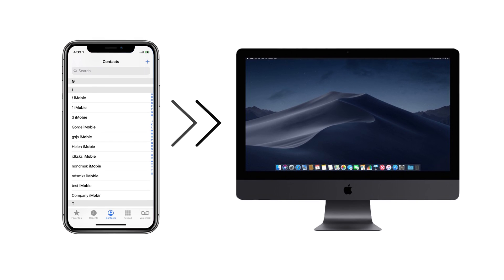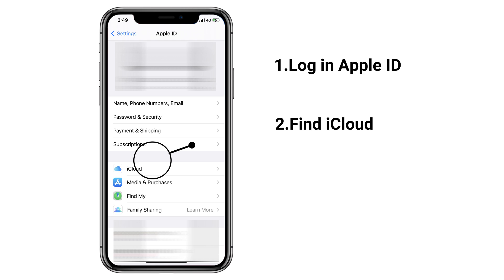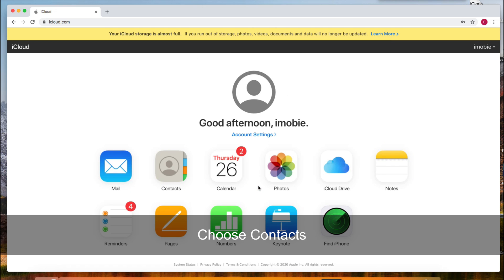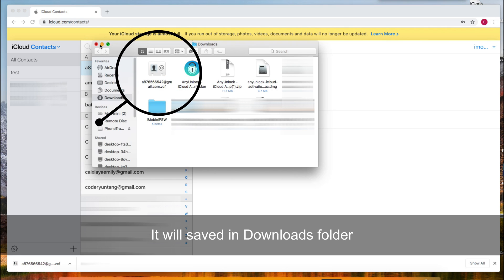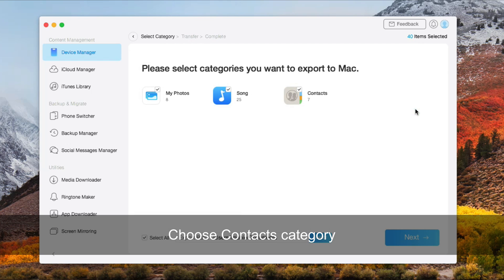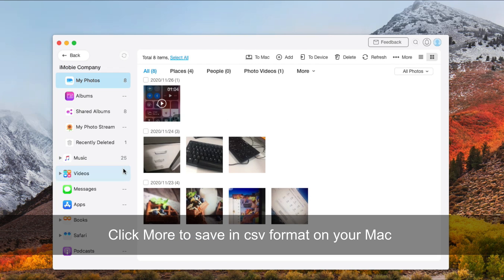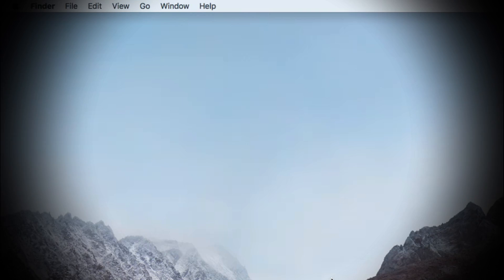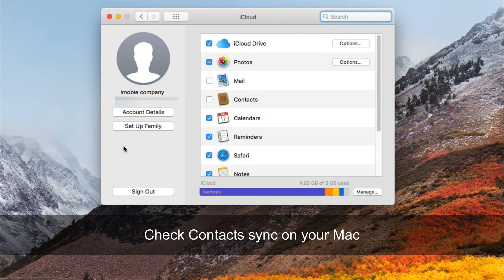How To Sync Contacts From iPhone To Mac Tutorial [3 Ways]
Saved many contacts on iPhone and want to sync them to Mac, so how to transfer contacts from iPhone to Mac? In this video, we will show you 3 methods step by step on how to sync contacts from iPhone to Mac, keep watching!

00:00 Start
00:20 Method 1. Export iPhone contacts to Mac via iCloud.com
01:23 Method 2. Transfer contacts from iPhone to Mac in 1 click
02:24 Method 3. Sync contacts from iPhone to Mac using iCloud

Check details on how to sync photos from iPhone to Mac